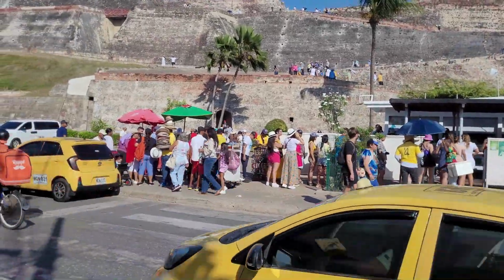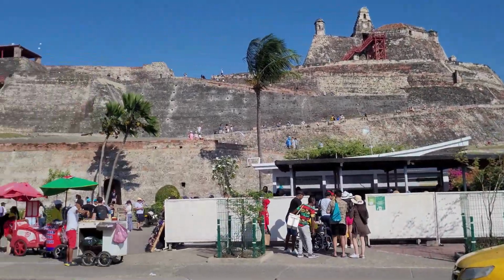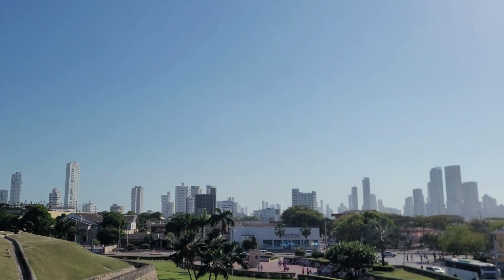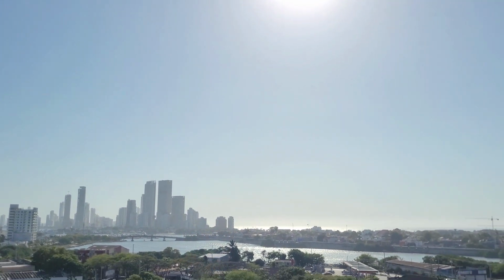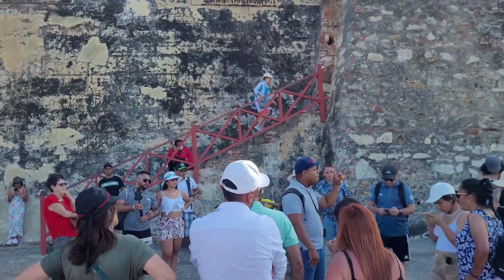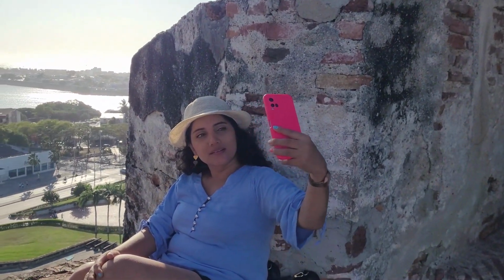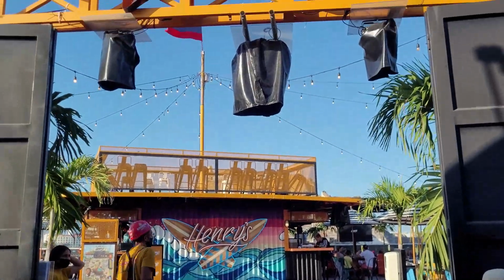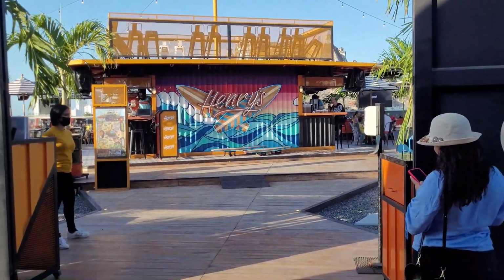🇨🇴 Castillo de San Felipe in Cartagena, Colombia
Leave some comments and opinions.

Thank you for your support and feedback.

Jon “The Tourist” Torres